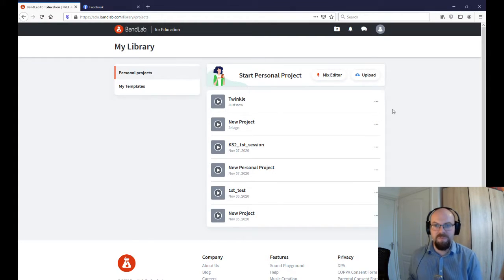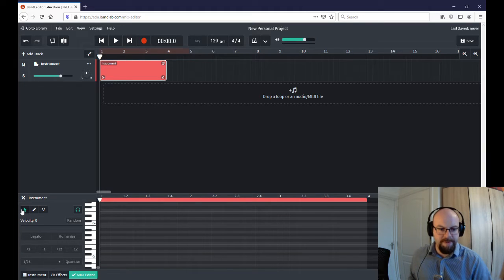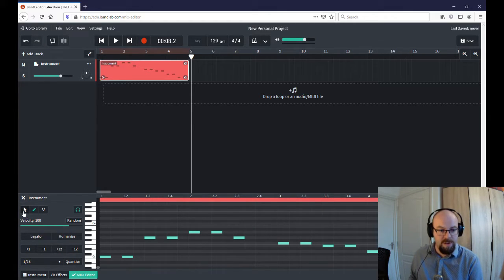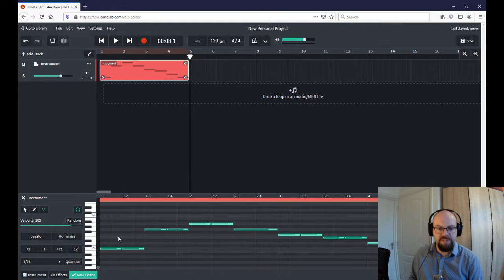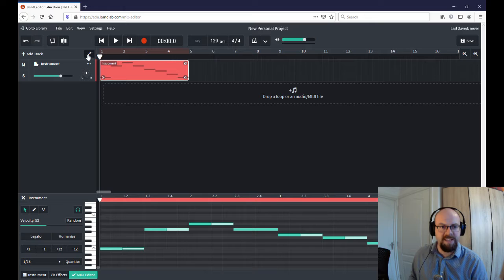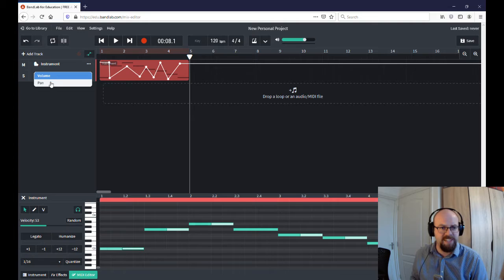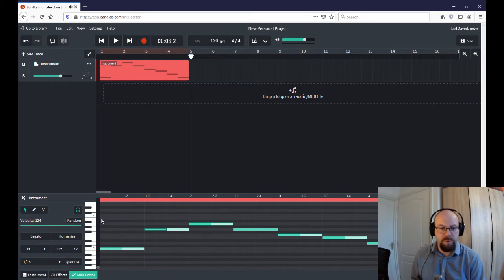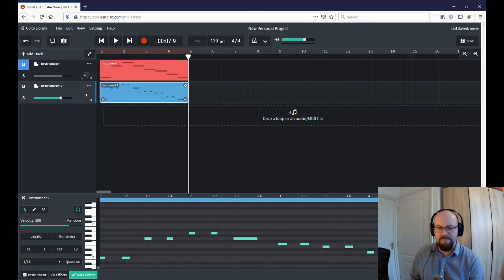Bandlab - DSMMS 14th November 2020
Week 2 tutorial covering:
-Midi Editor
-Drawing notes
-Legato function
-Velocity (loud or quiet)
-Volume (crescendo & diminuendo)
-Pan (Direction you hear the sound from)